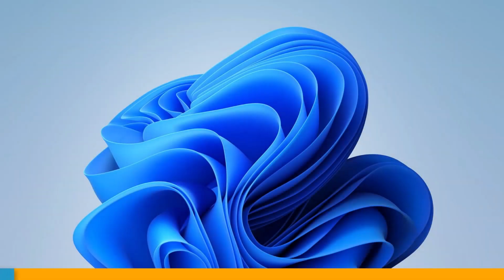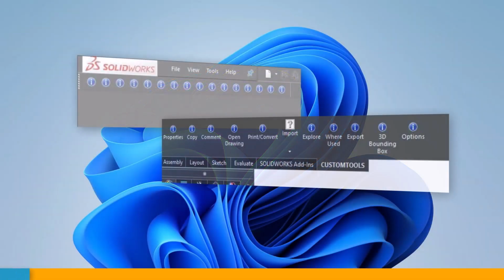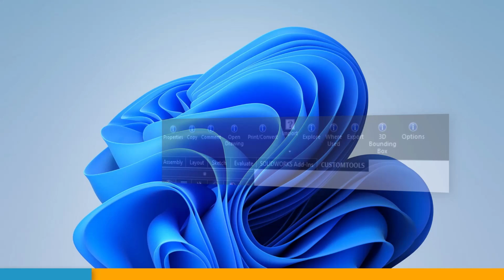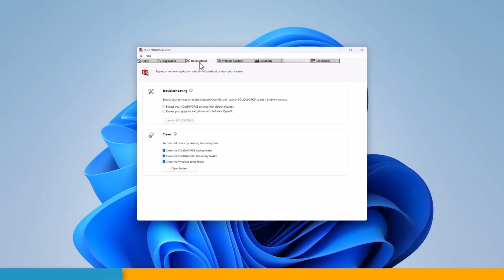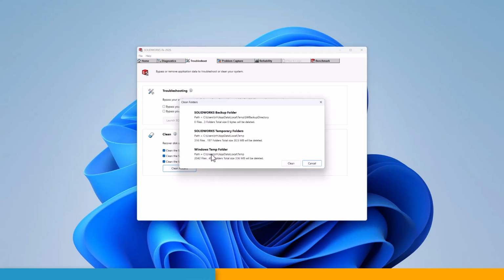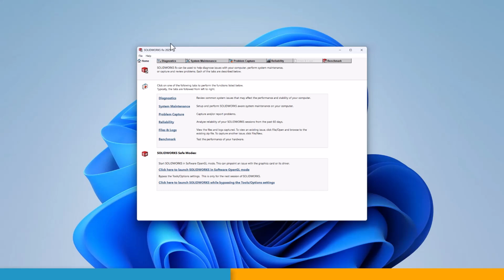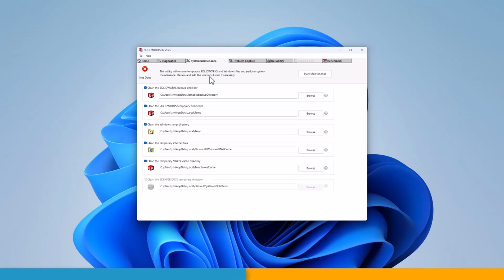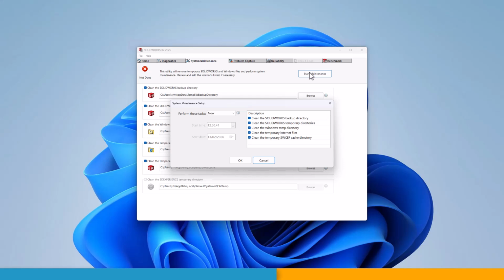Icons in SolidWorks toolbar went #%"!&%!!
SolidWorks running poorly?
Blue icons with an "i"?
Odd crashes?
Icons from other toolbars in new places?
Icons entirely missing?

Then try this simple trick, and be amazed how easy a fix it is.